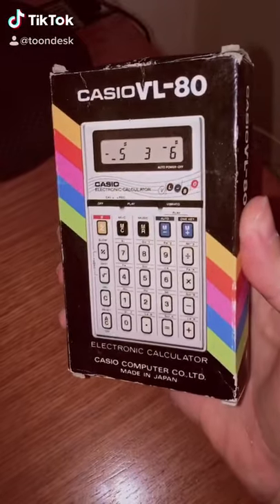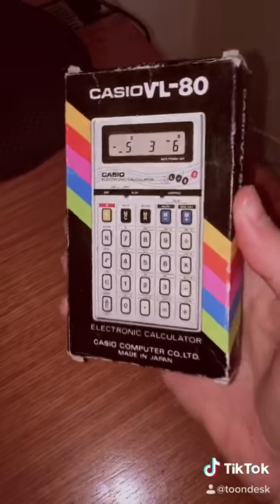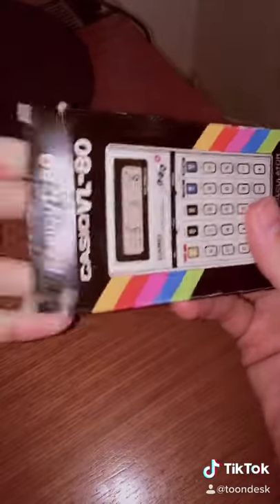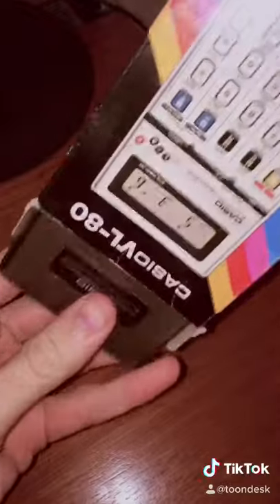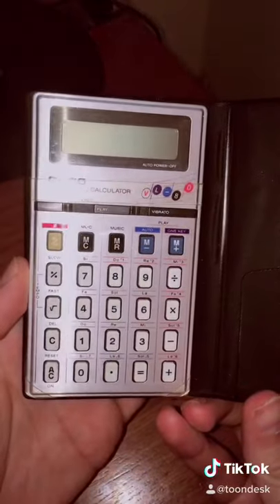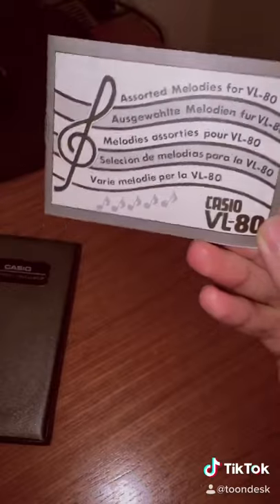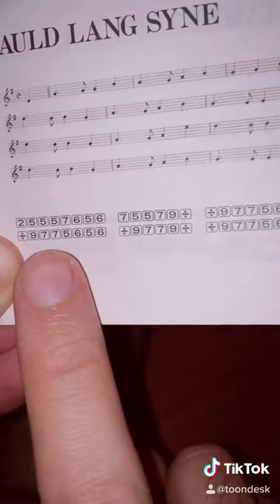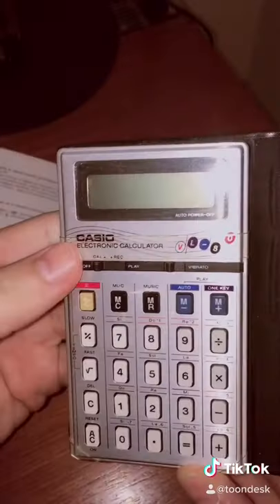Casio MELODY Calculator!